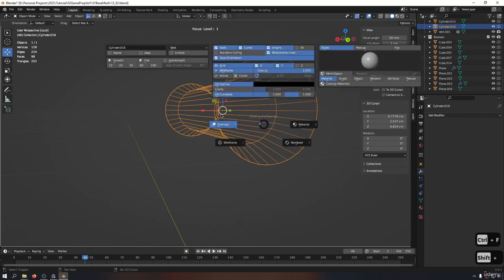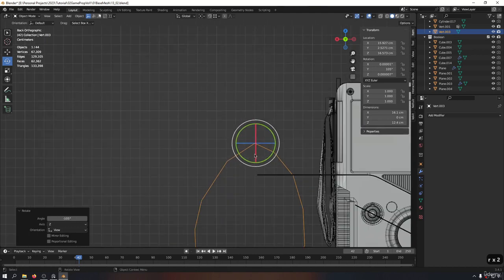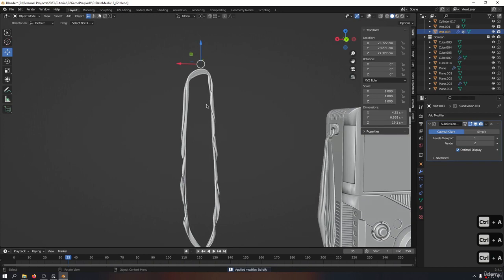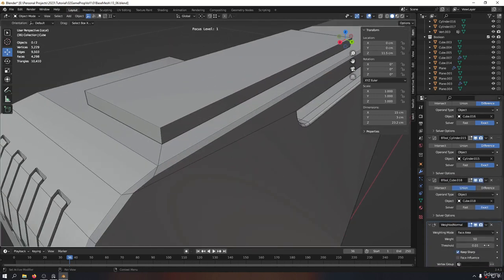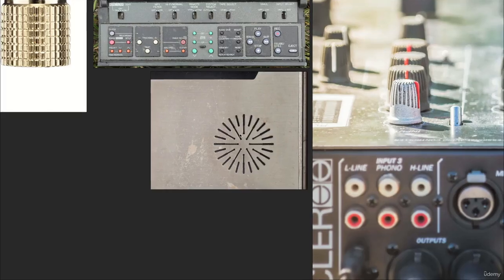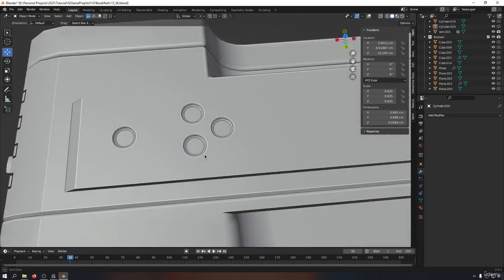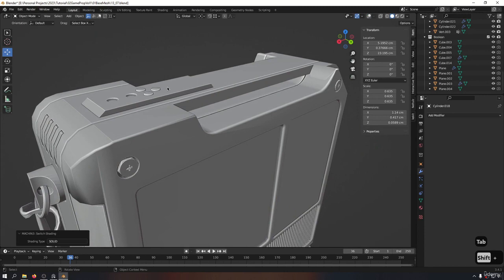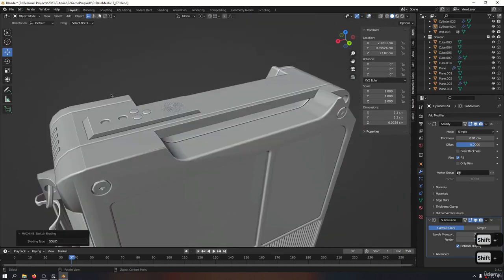7 Audio Mixer On Top